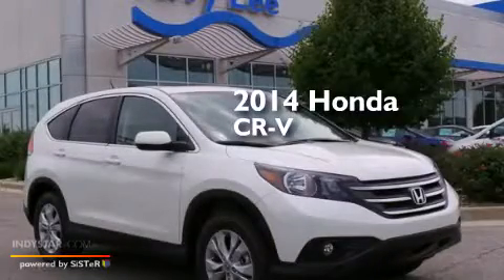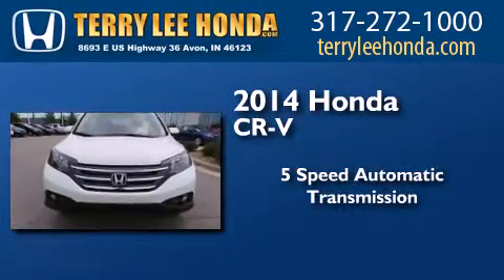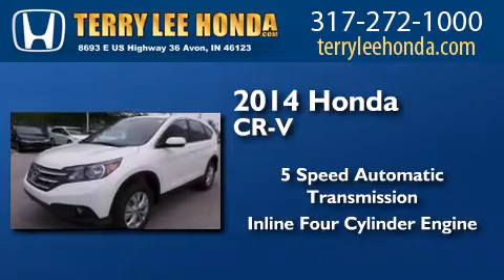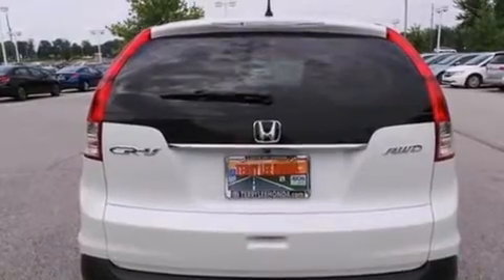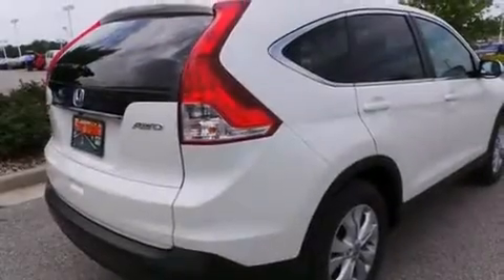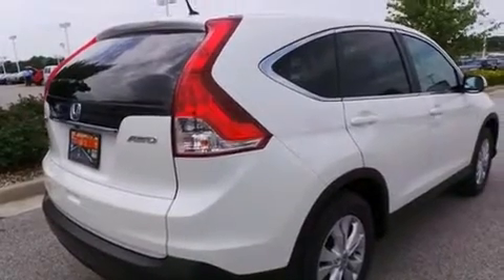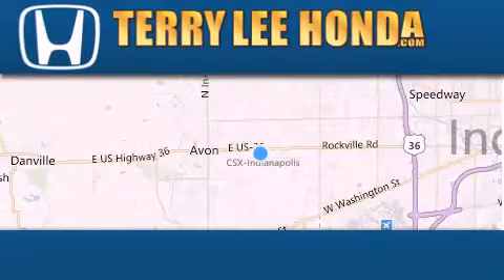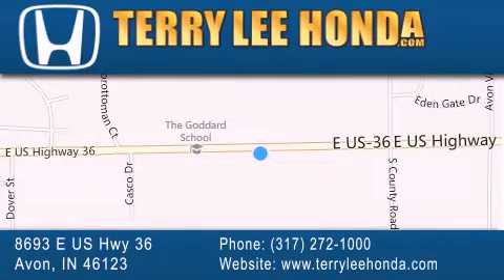2014 Honda CR-V Carmel IN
We have been honored to serve the Avon IN area , we promise that your experience at our dealership will exceed your expectations ! Year : 2014 Make : Honda Model : CR-V Engine : 2.4L 4 cyls Trans . : Automatic 5-Speed Exterior : White Diamond Pearl Interior : Beige w/Cloth Seat Trim Stock : 16802 Terry Lee Honda 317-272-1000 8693 E. US Highway 36 Avon , IN 46123